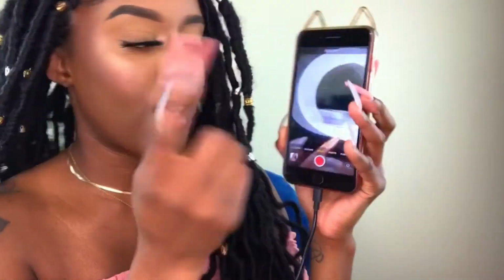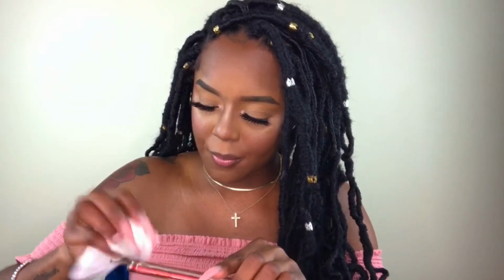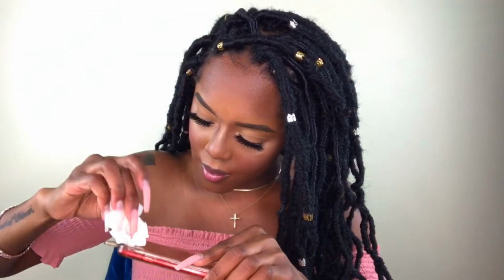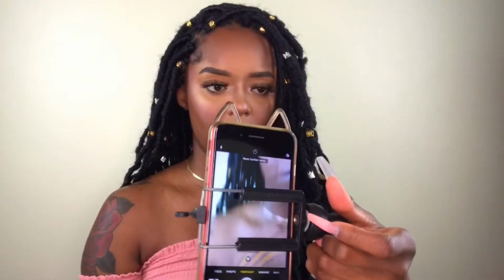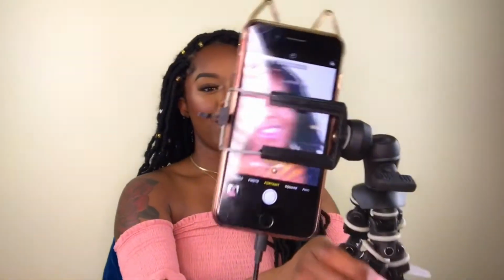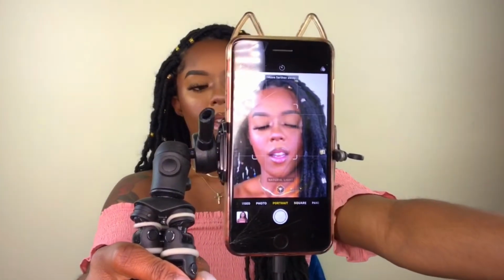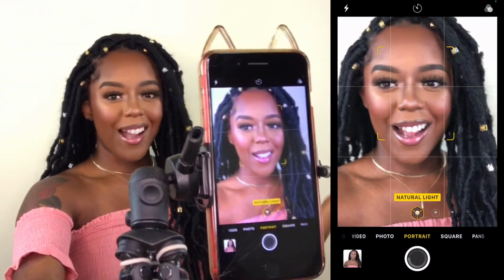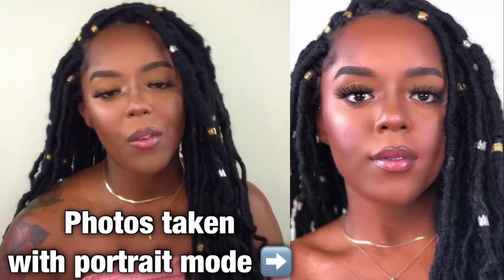How I Take BEAUTY SELFIES | QUALITY Photos With My iPhone 📱 | Keyana Talented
Hey KREW ✌🏾 Today I’m giving y’all some tips + tricks on how to take bomb quality photos on my iPhone . I hope you guys enjoy 😊

Supporter Count 6,224 🎉

📦 Want me to review/promote a product? 📦

Keyana James
PSC 557 Box 803
FPO AP 96379

THANK YOU FOR YOUR SUPPORT 😘 Love - Key